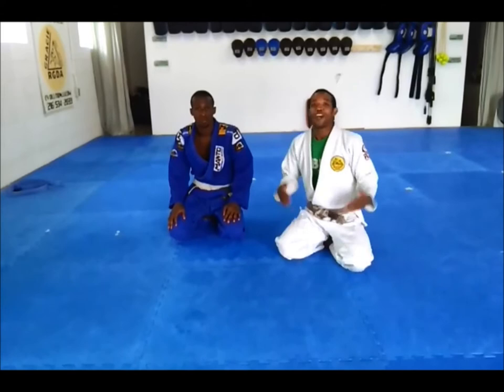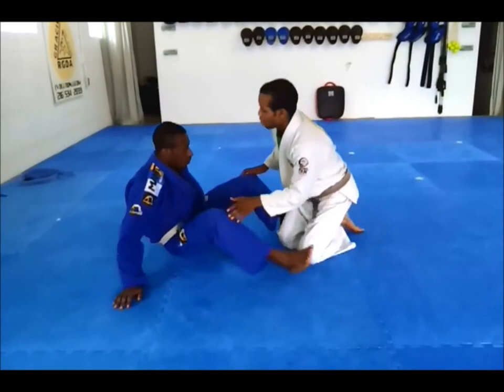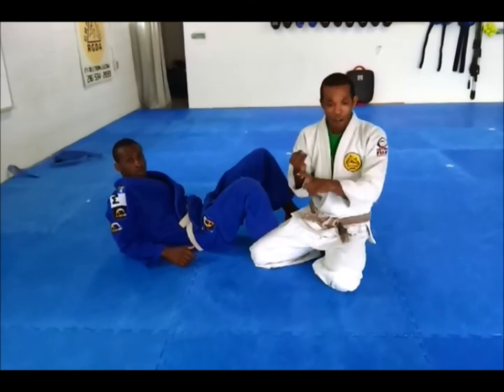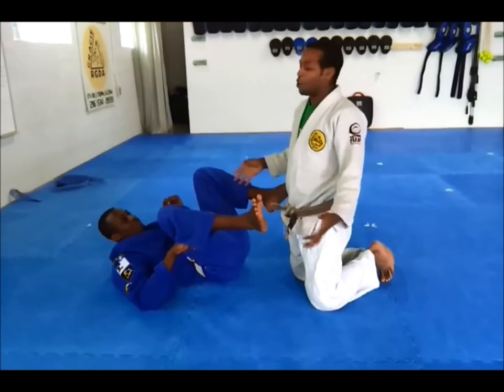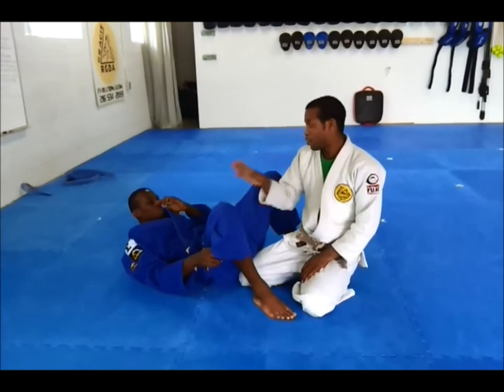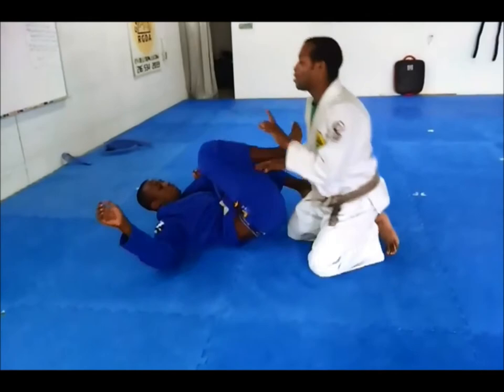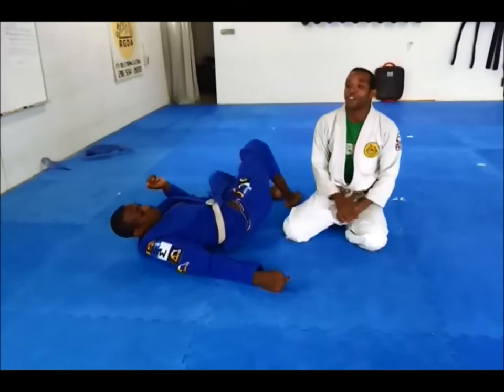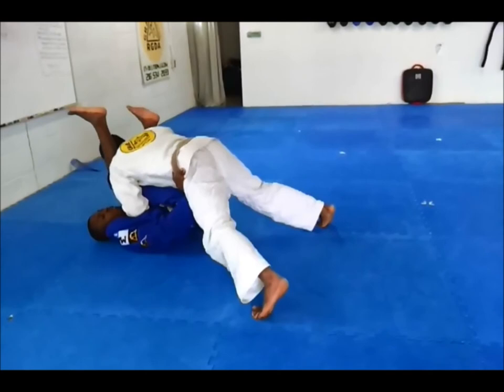BJJ Tech: 3 Ways to Finish the Stack Pass